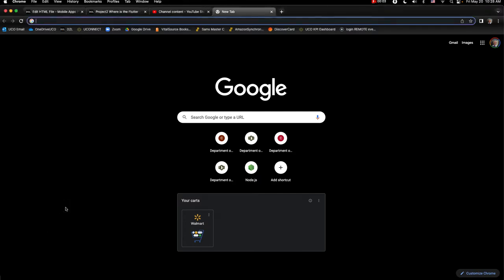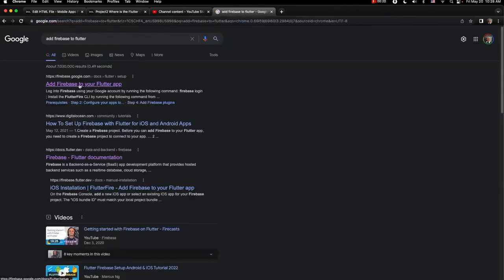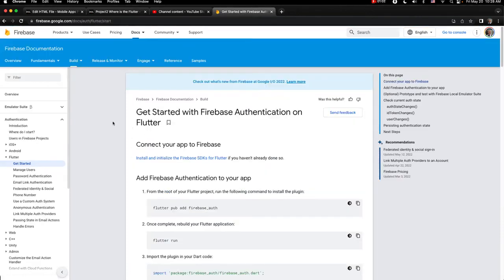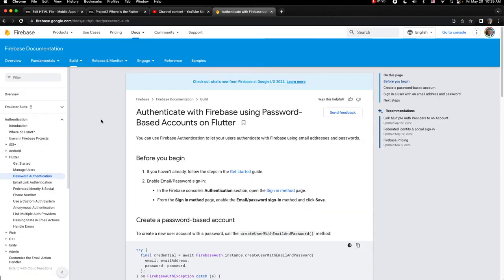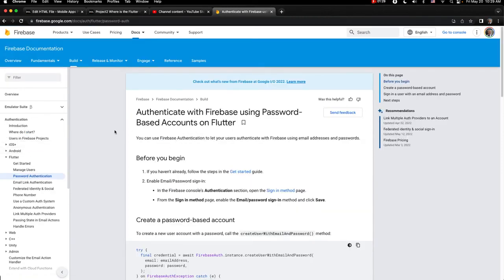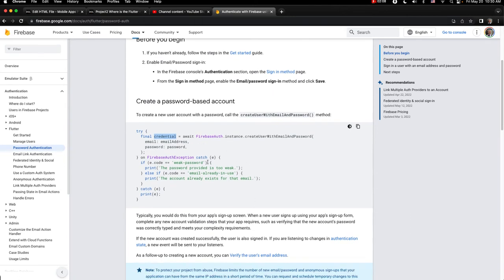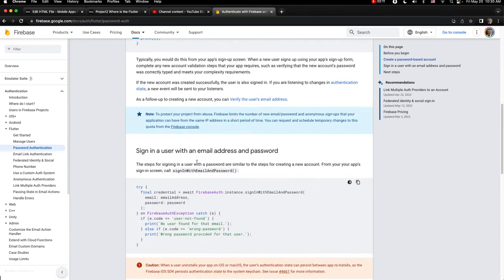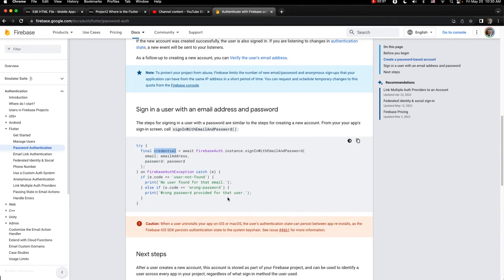flutter6 L5 12 Firebase auth API document